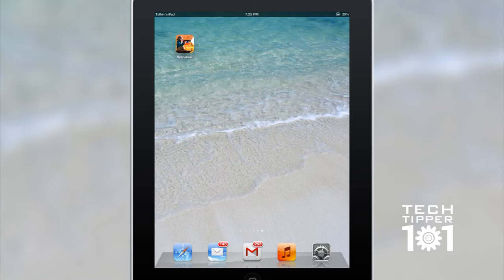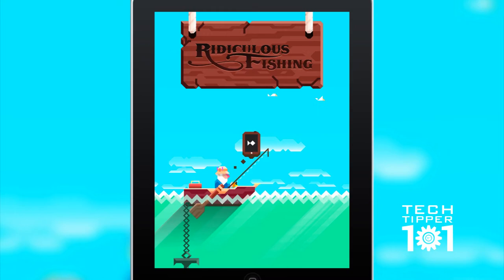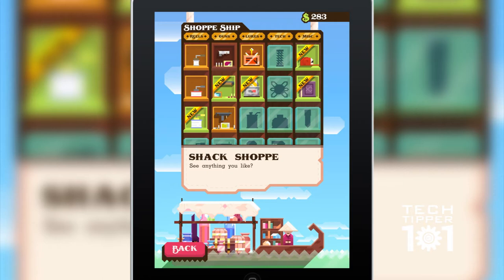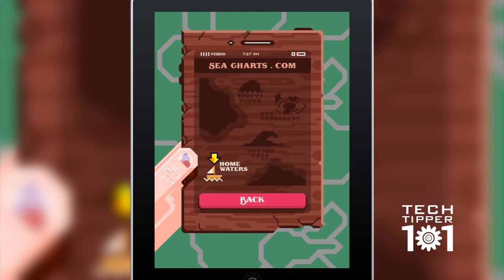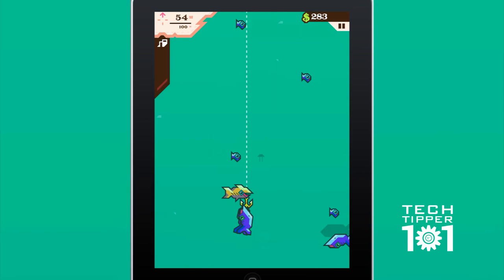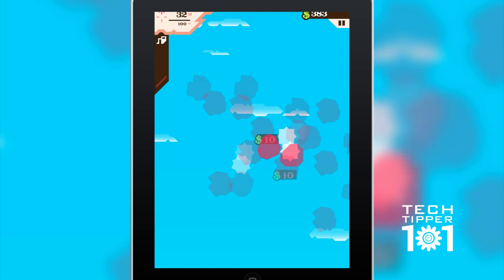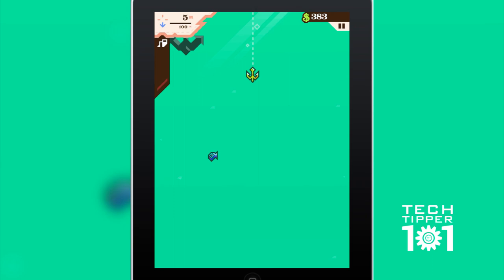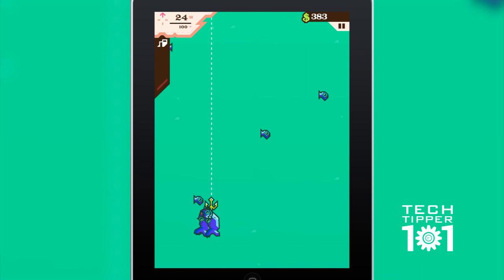Ridiculous Fishing for iPhone, iPad & iPod Touch Review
Here is Ridiculous Fishing for iOS. A very fun fishing game with really awesome graphics and music. Check it out!